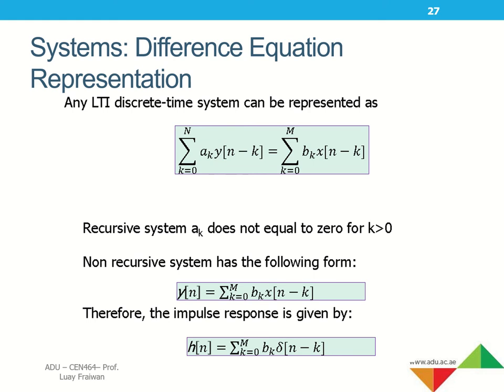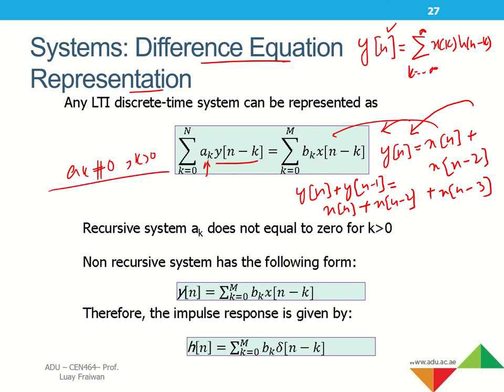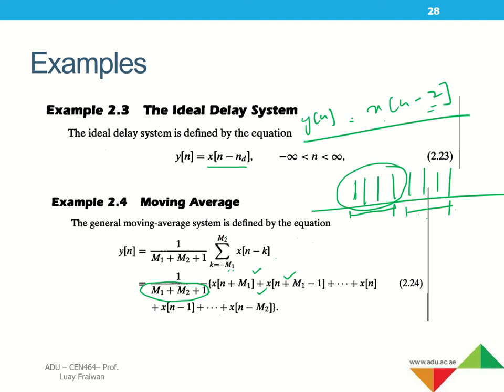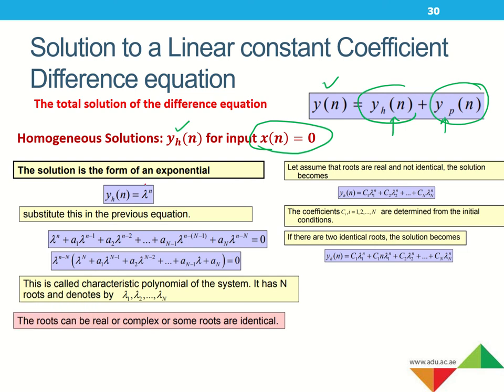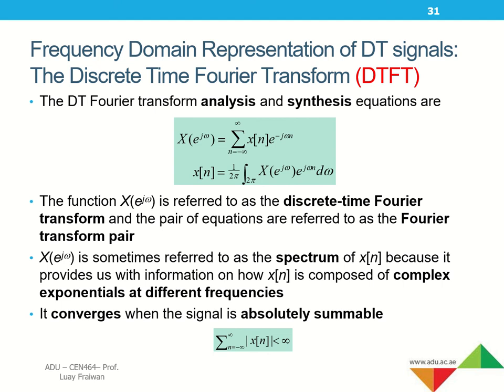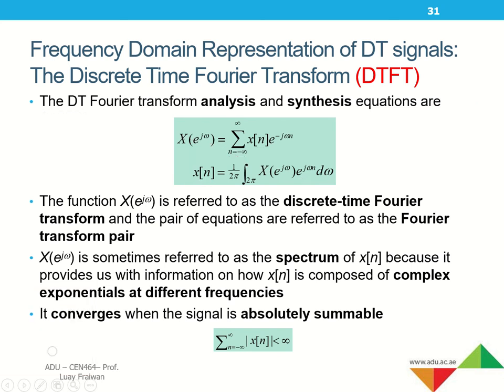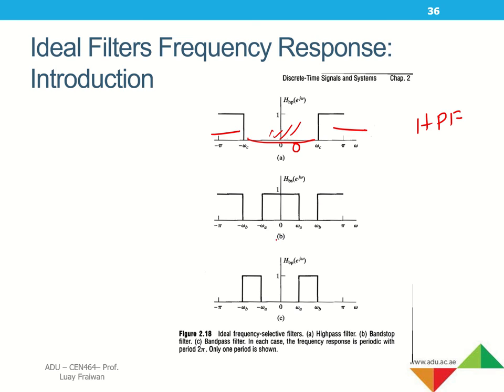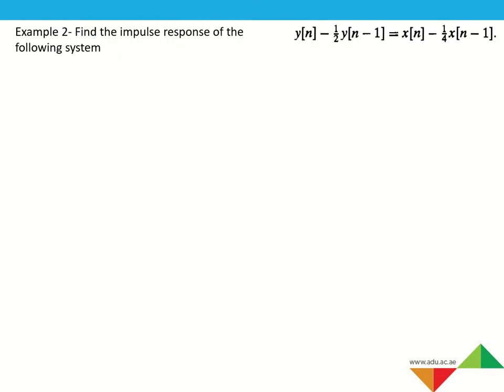Chapter 1 Lecture 3 | LTI Systems, Difference Equation & DTFT | Digital Signal Processing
In this session, we explore the Difference Equation and its role in the analysis of Discrete-Time Linear Time-Invariant (LTI) systems. We also introduce the Discrete-Time Fourier Transform (DTFT), which is essential for analyzing the frequency response of LTI systems in Digital Signal Processing.